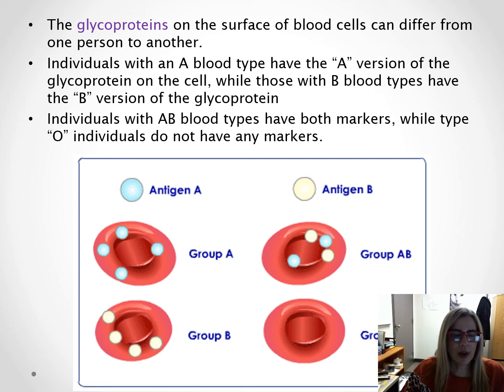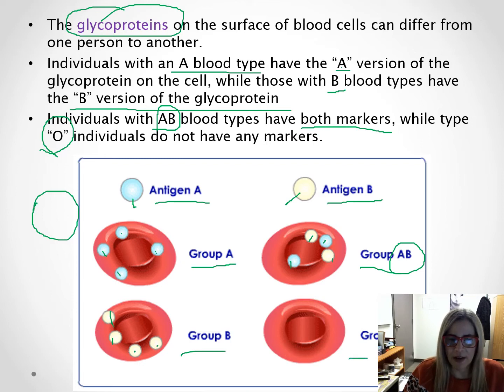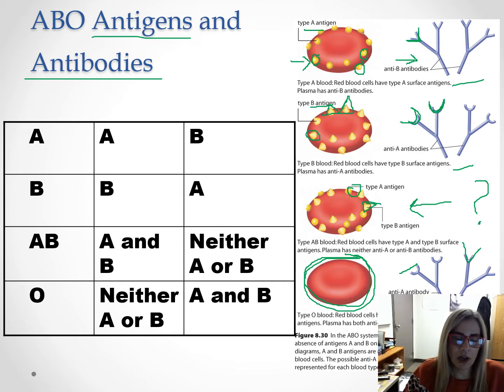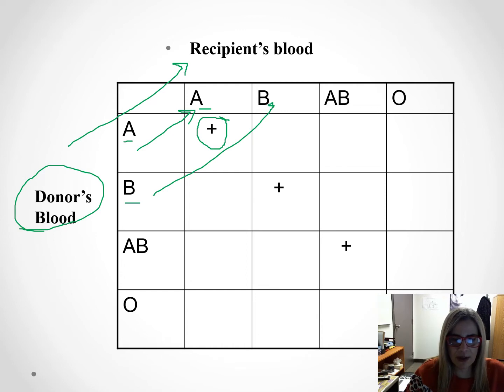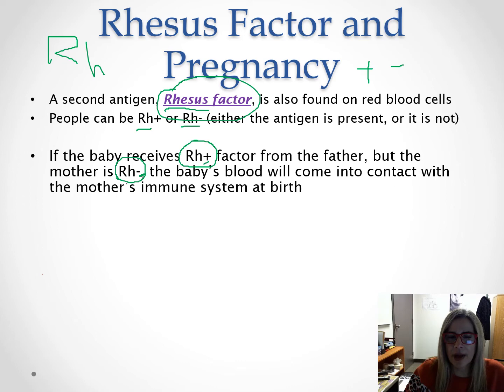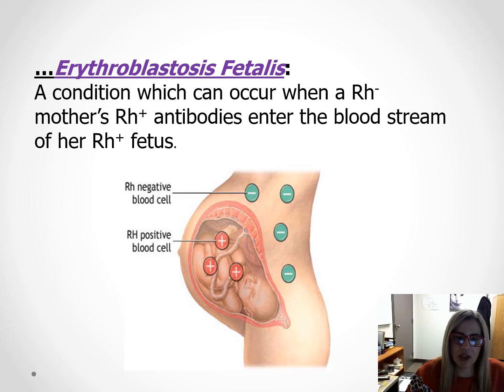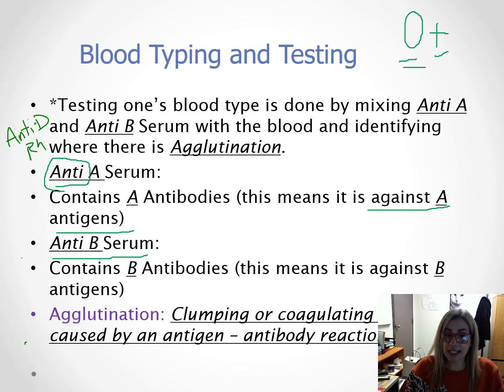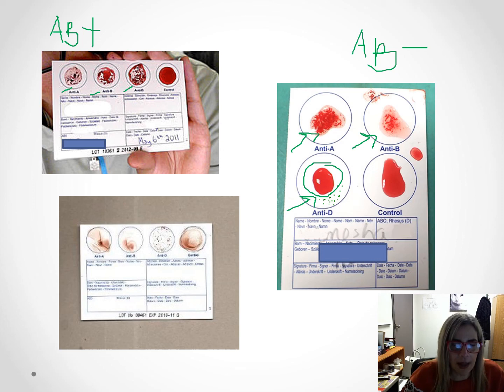Lecture Recording Blood Types